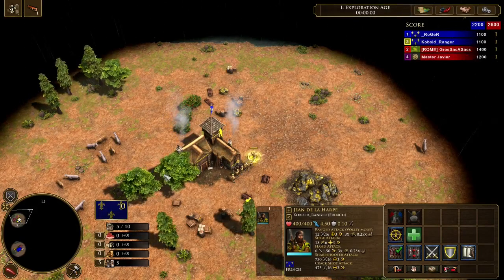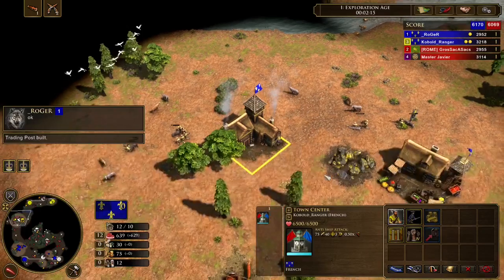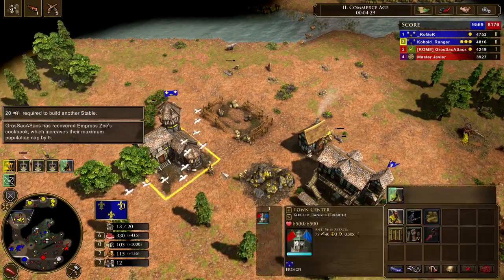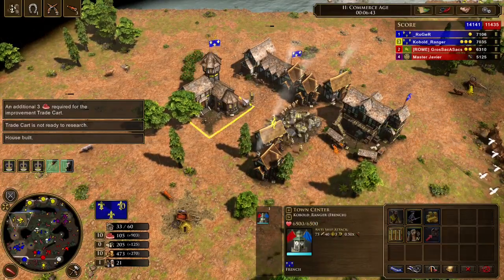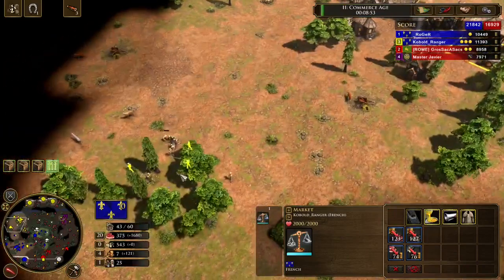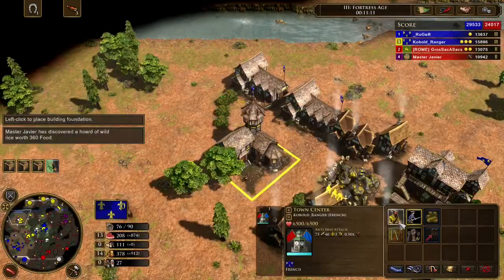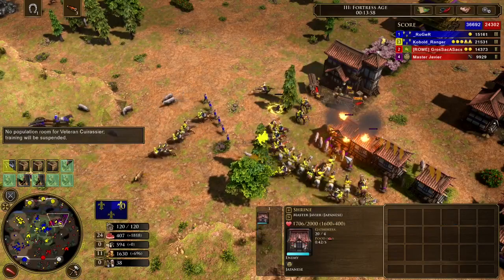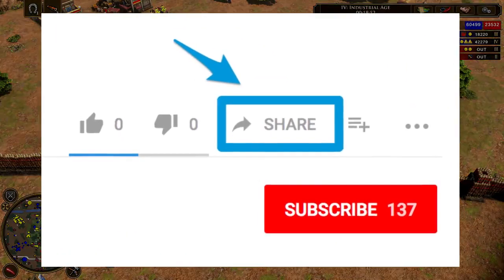This French Strategy Is Unstoppable | AOE3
*DESCRIPTION*
In this video I'm going to show you another very strong strategy with the French civilization. It only works on Deccan, since it's the only map where you start with the most crates in the entire game. The goal is to get 2 tp's before even aging up, and get the market, as well as hunting dogs.
*THE EQUIPMENT I USE*
Boom Arm
Gaming Mouse
This mouse is awesome for AOE gaming. It's wireless, budget since you only have to pay for the extra 2 buttons and not 8, and it has a 95% noise reduction. It's also very comfortable. I highly suggest it.
*LINKS*
Here's a link to the OP logistician rush strategy with Spain:
*CHAPTERS*
0:00 Discovery Age
4:00 Commerce Age
8:57 My Mate Makes A Fail
9:40 Fortress Age
13:17 Big Battle
14:15 Analysis & PostGame